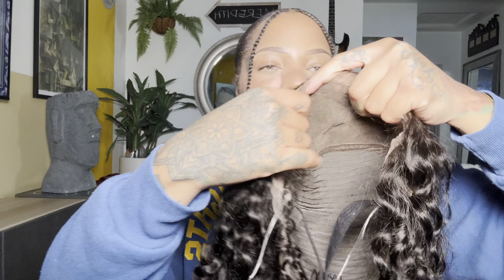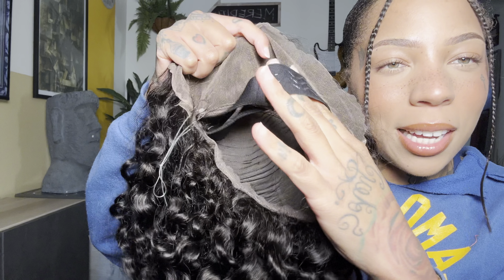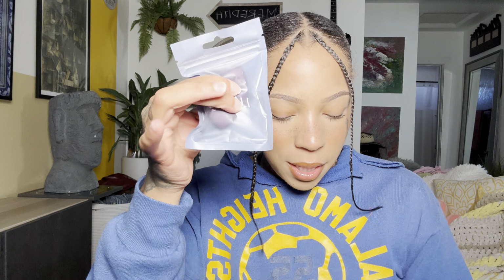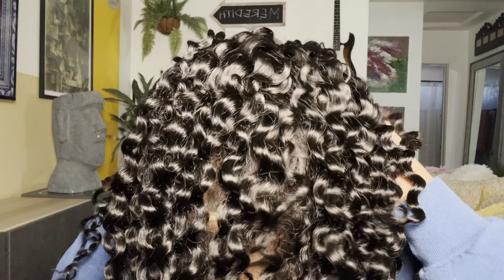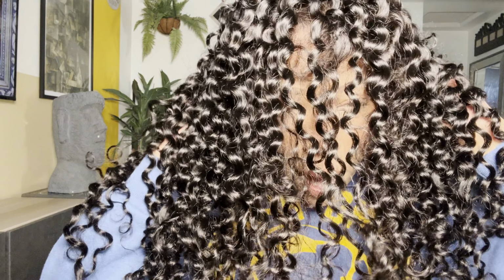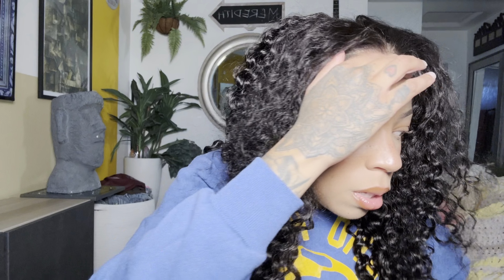DRAWSTRING WIG🤯!? Ft. Luvmehair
This is a drawstring wig from Luvmehair, it makes being glueless that much easier! I loveeeee this curl pattern.